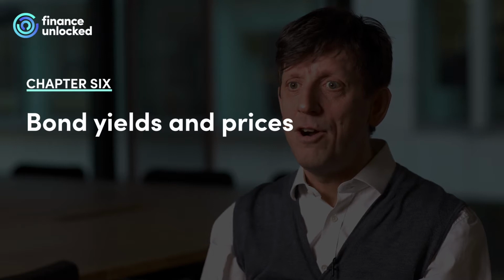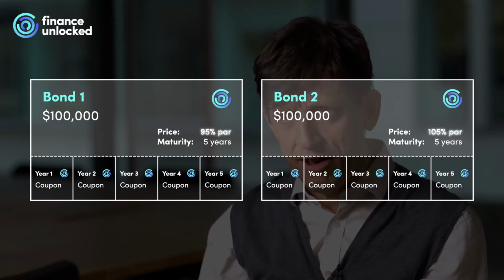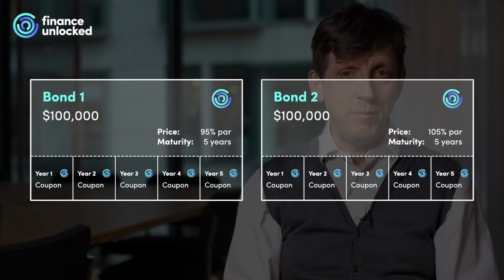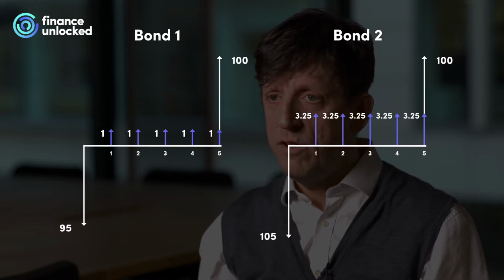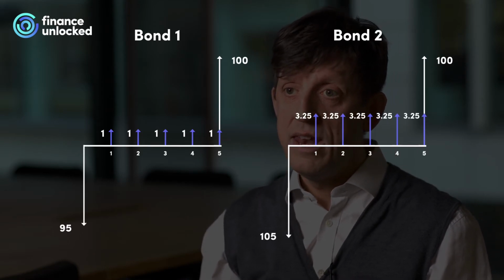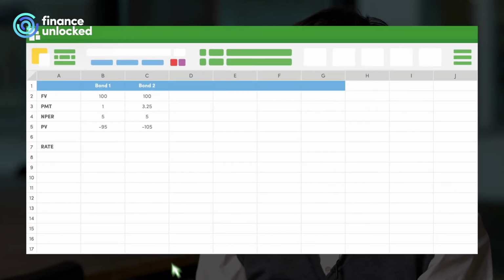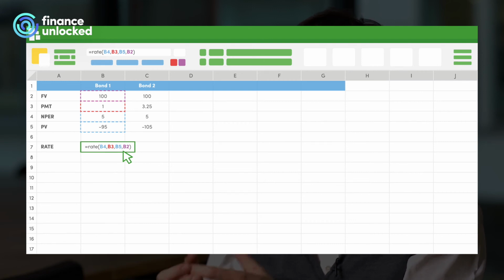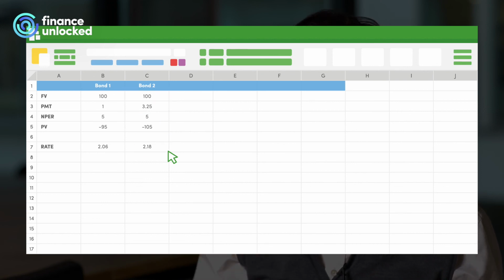Understanding Bond Yields and Prices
Bond yields allow investors to compare bonds with different cash flows.

Imagine choosing between 2 bonds as investments. Both issued by the same borrower, with the same legal provisions, both involve investing for the same time - let’s say 5 years - and both redeem at 100% at maturity. Bond 1 is priced at 95% and bond 2 is priced at 105%.

As a junior fixed income analyst you are asked to choose between them and make an investment recommendation of which to buy. What do you think?

You can learn more about fixed income and find other videos on bonds

Lindsey runs Perfordiant, an investment risk and performance consulting firm. He has worked in financial markets since 1992. Lindsey became an MD in fixed income and equities, ran a Risk function, and was on the management team of an Asset Management fintech business. Lindsey is now a Visiting Fellow at the Henley Business School, and resides on the board of CFA UK.

Finance Unlocked produced this video and is the world’s first comprehensive, on-demand video-delivered learning platform built specifically for finance professionals.

Finance Unlocked works with a global network of leading finance industry specialists to create and curate a comprehensive content universe; everything is explained and demystified, from basic concepts to advanced theory, supported by examples and real-world case studies.

To find out more about Finance Unlocked, check out the following